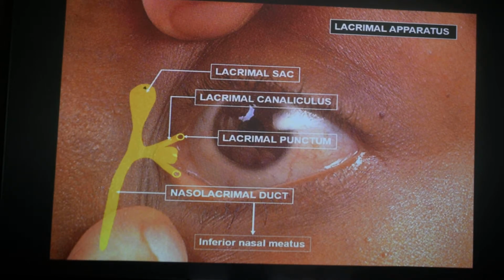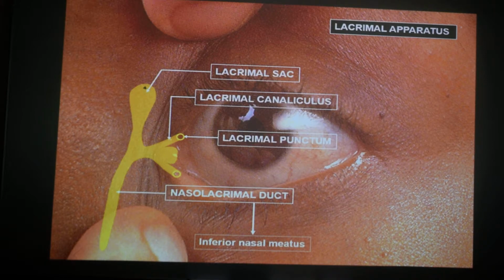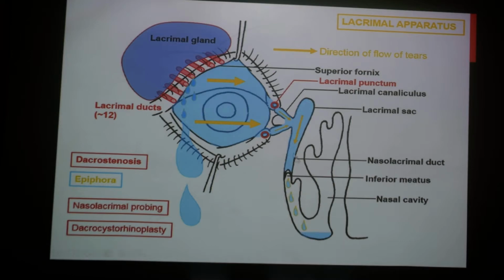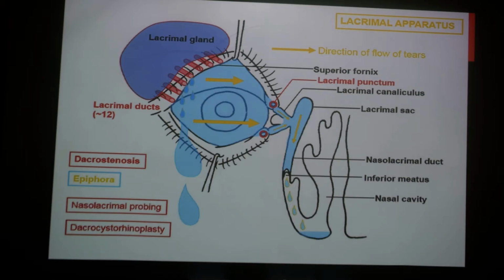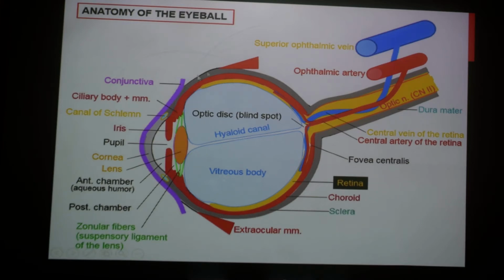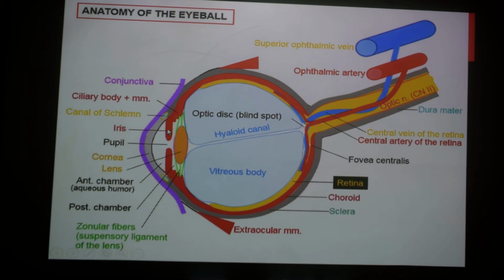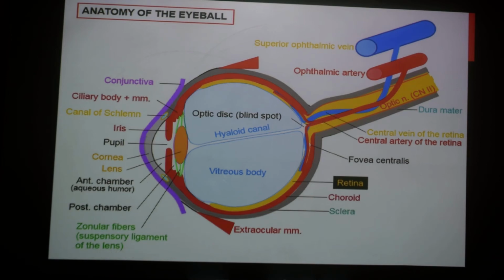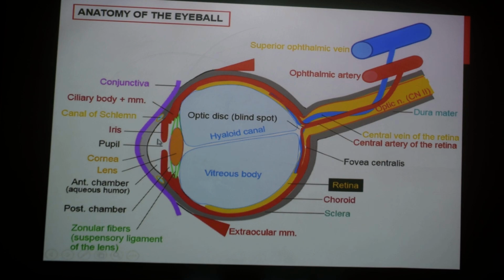The Eye and The Orbit Part 2 ... Dr.Ahmad